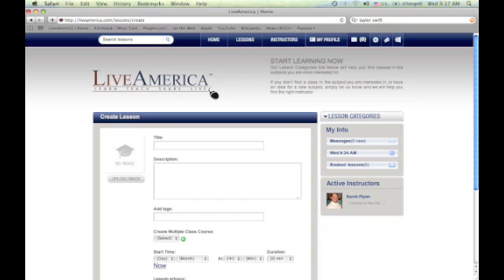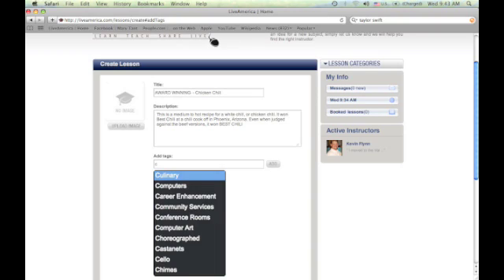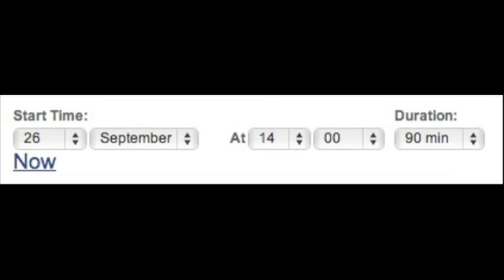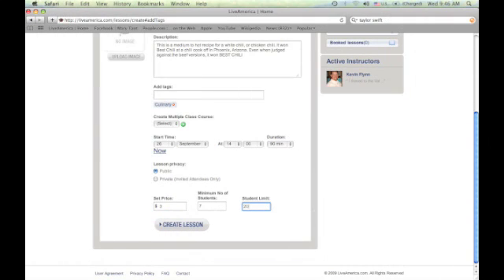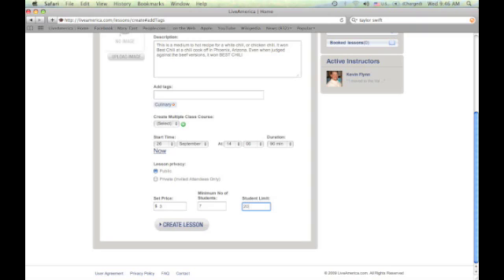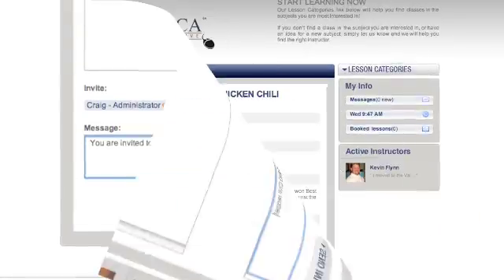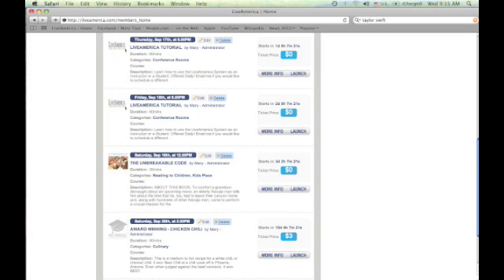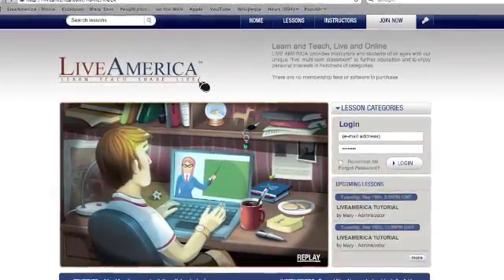LiveAmerica creating a class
Instructors learn how to create your class.